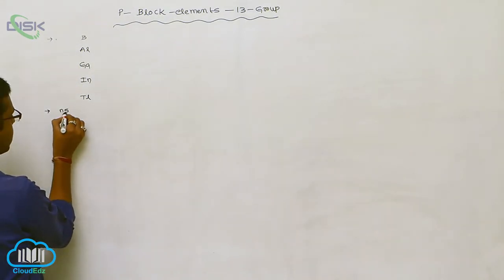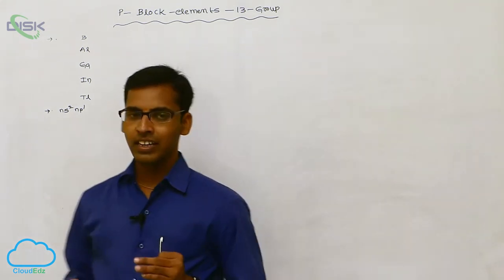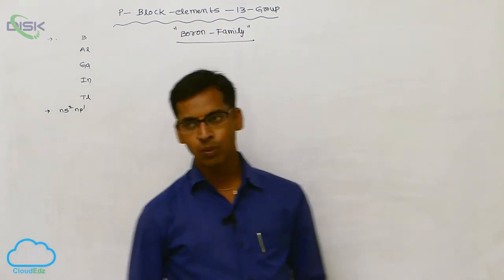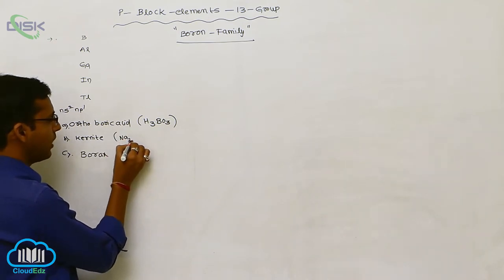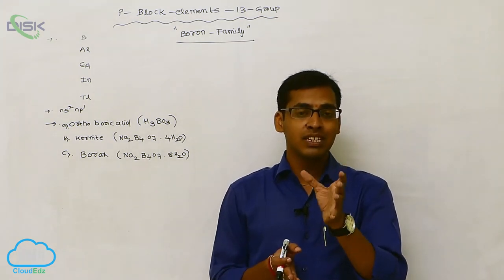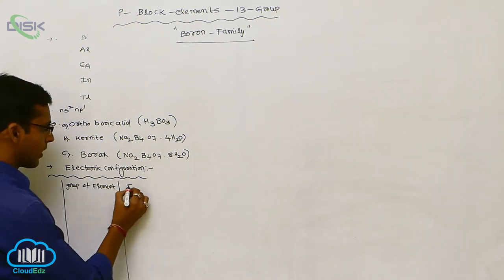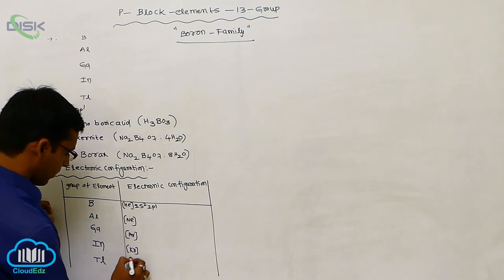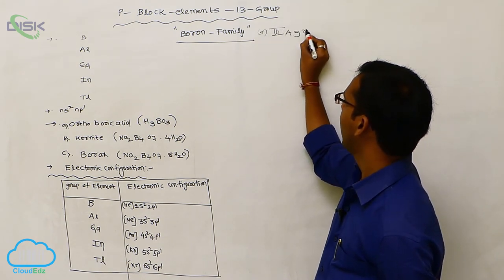General Introduction of Boron Family || Disk Telangana